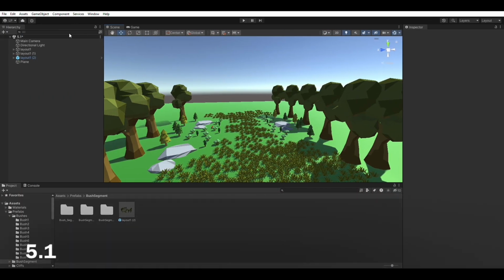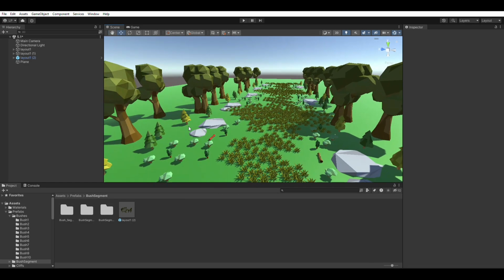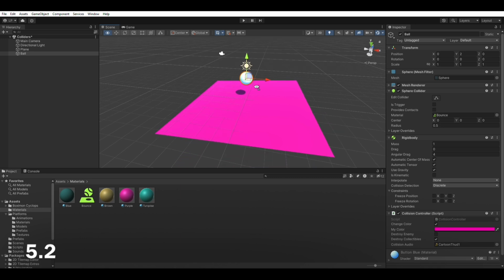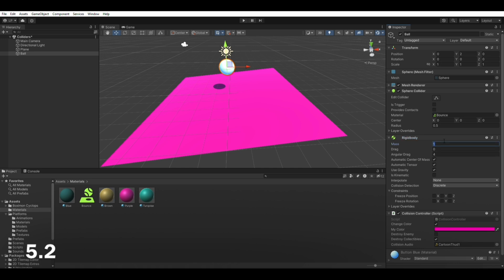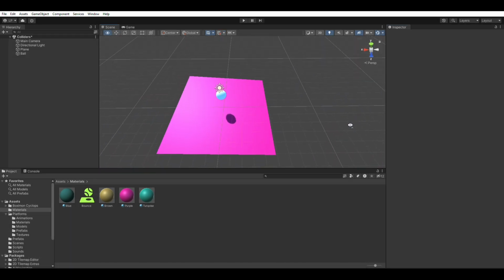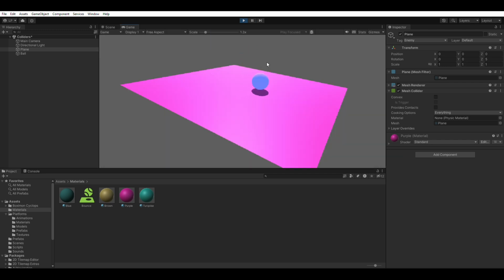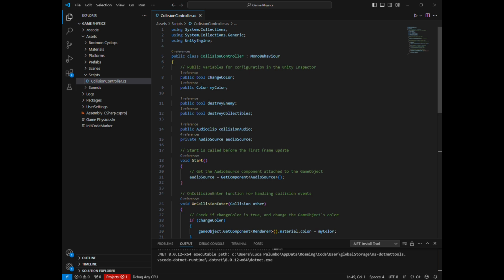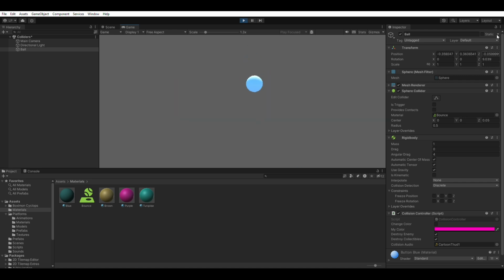5.1 and 5.2 unity + CodeHS